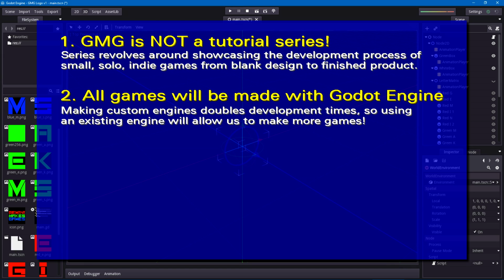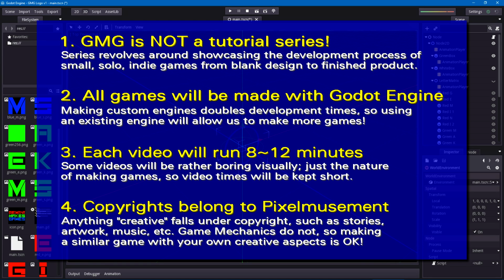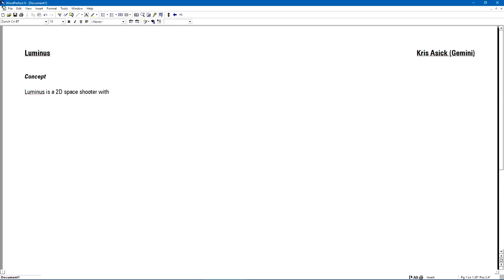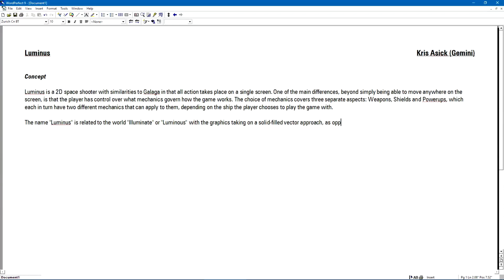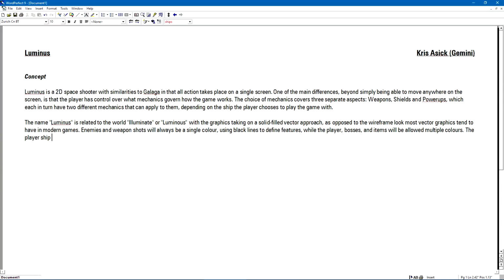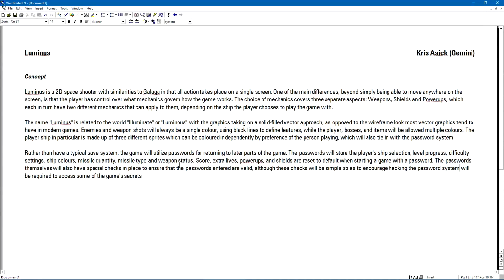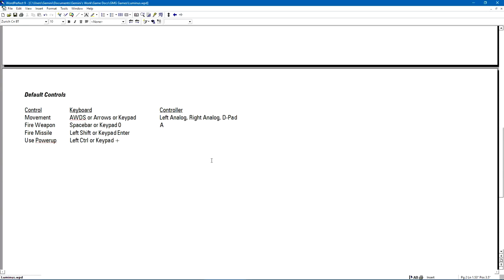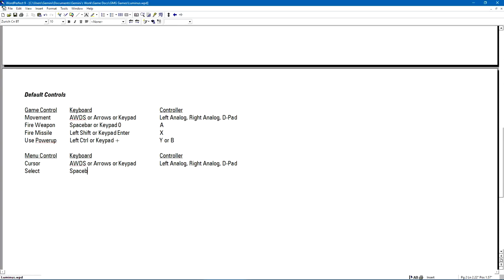GMG - Luminus - Design Part 1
Ever wanted to follow the development of a game from a blank design doc to final product? Now you can! :D

In this new weekly series, Gemini's going to produce small, low-cost games, intended for sale on digital distribution platforms, while showcasing the ENTIRE process; every step of the way! Some videos will be more boring and dry than others given the huge number of hours which goes into it all, but the video times will also be kept short to maintain everyone's sanity. ;)

Some of the software we'll be using throughout the series will include:

* WordPerfect (Design Docs)
* Deluxe Paint 2 Enhanced (Pixel Art)
* Paint Shop Pro (Hi-Res Art)
* Inkscape (Vector Art)
* Impulse Tracker (SFX and Music)
* Audacity (Sound Editing)
* Godot Engine (Programming/Development)

Each season will focus on a single game and will last a variable number of episodes. Due to limited time to work on each video, games which would normally be doable in under 4 months will likely take an entire year, maybe longer.

New GMG episodes go up every Monday!